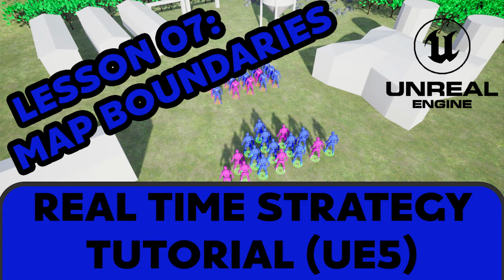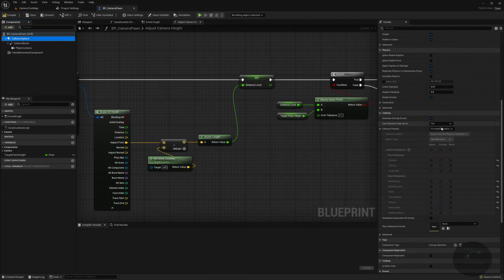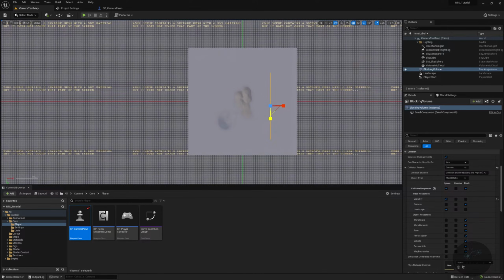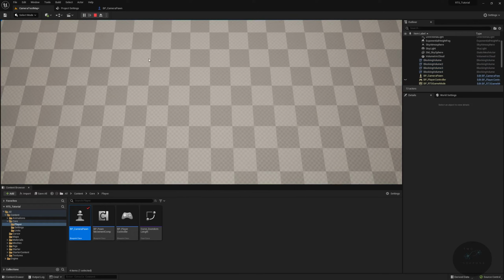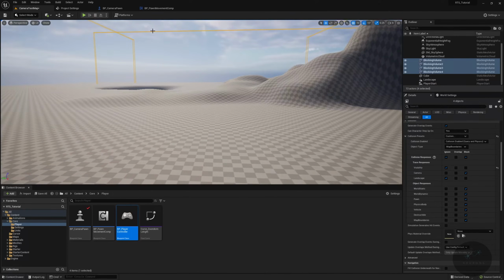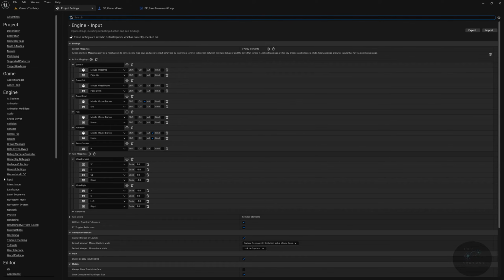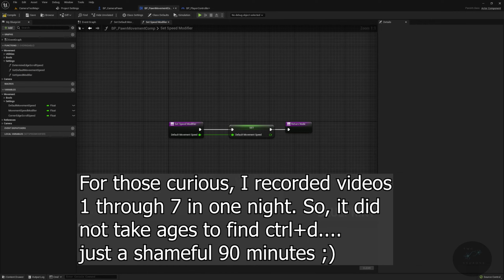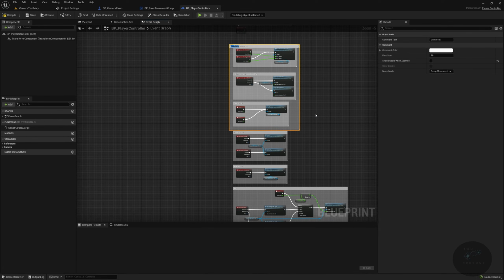07 Map Boundaries [UE5 - RTS Remaster Series]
Welcome to video 7 in the remaster series for making an RTS game in UE5 . In this video, we will finish out our camera pawn and movement controls. We will be adding in our map boundaries, collision channel, collision profile, and our movement speed modifier.

In the next section, we will begin working on Game Time and our UMG widgets.

00:00 - Intro
01:03 - Adding New Object Channel and Collision Profile
01:58 - Updating Camera Pawn and Testing
02:36 - Adding Blocking Volumes
05:25 - Testing and Fixing Boundaries
07:50 - Adding Input to Project Settings
08:23 - Adding Speed Modifier Event
08:50 - Set Default Movement Speed and Set Movement Speed Modifier
10:03 - Implementing Speed Modifier Event
10:40 - Section Clean Up
11:40 - Final Section Test and Notes
12:50 - Outro